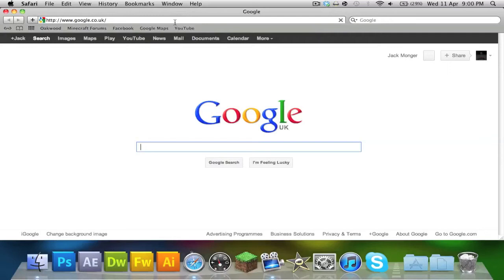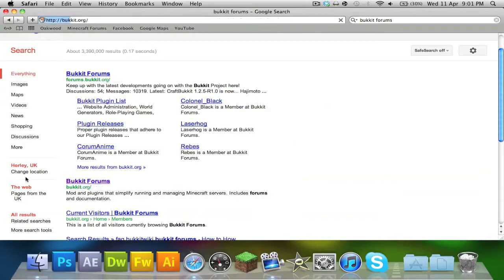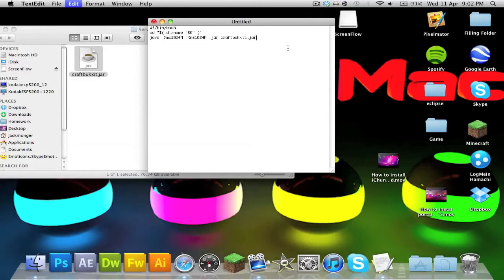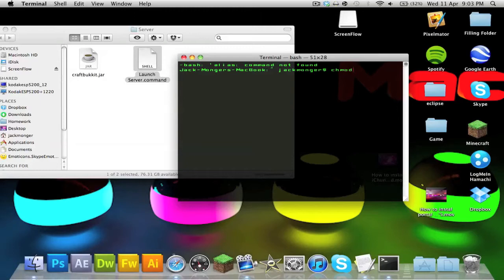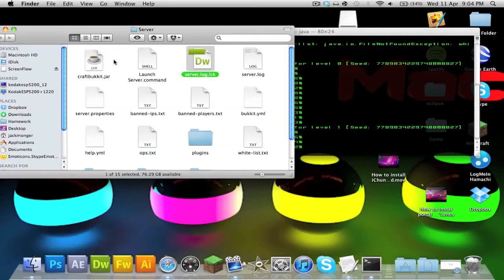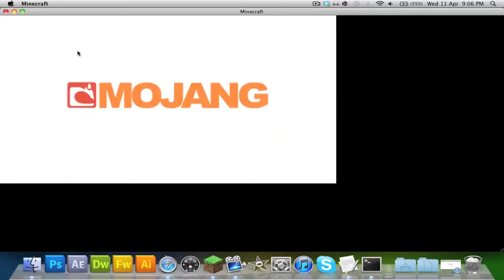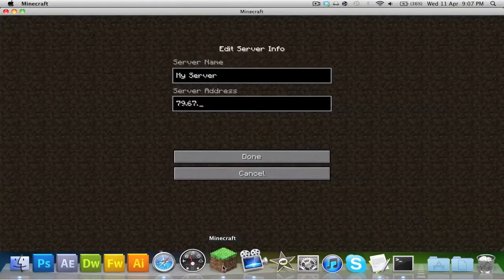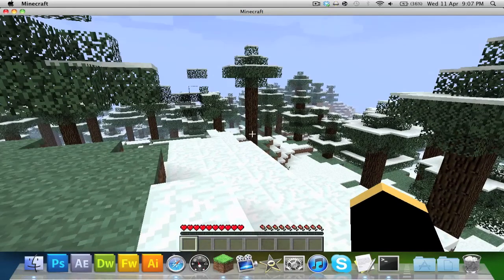Minecraft: how to make a bukkit server 1.2.5 [Mac]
A 8 minute tutorial on how to make a bukkit server for minecraft 1.2.5 on a mac :D
|CODE/LINKS|

|CODE|
#!/bin/bash